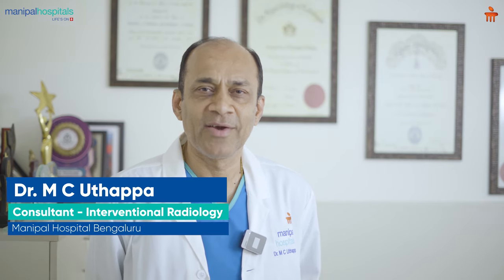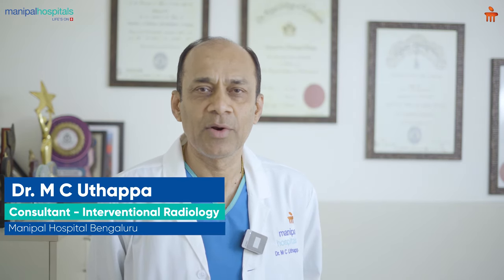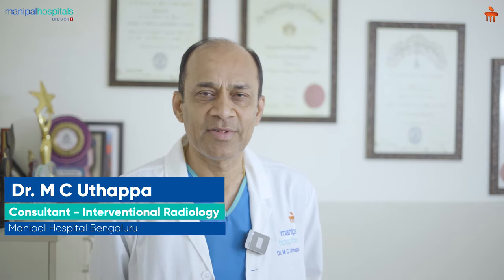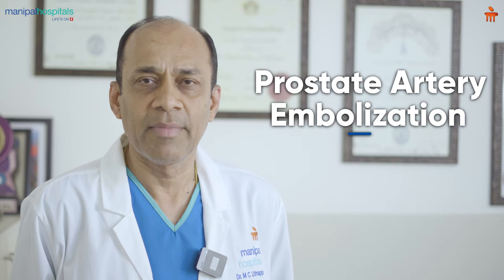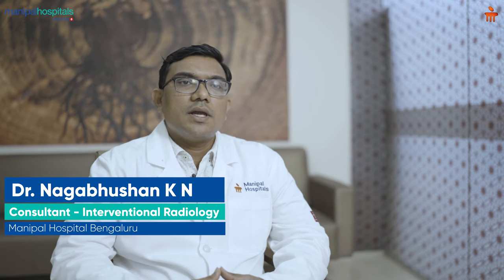Prostrate Artery Embolization-Interventional Radiology| DR. M C UTHAPPA| Manipal Hospitals Bengaluru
Prostate Artery Embolization (PAE) is a significant landmark procedure for patients suffering from benign enlargement of the prostate. It is a daycare procedure that can be performed with a tiny incision. Dr. M C Uthappa, Consultant - Interventional Radiology, and Dr. Nagabhushan K N, Consultant - Interventional Radiology, Manipal Hospitals Bengaluru, share insights on the case of 79-year-old patient of BPH and his recovery.

Manipal Hospital’s Department of Radiology is highly equipped with the latest technological advancements and exceptionally skilled staff who are committed to providing accurate diagnosis and radiological services to patients.

Manipal Hospital has made it a point to provide the best level of service for each patient visit. Our radiology department has revolutionized our patient’s experience, involving care and efficient services levels such as accurate scans, same - day service, flexible appointment timings, hospitality and a comfortable imaging experience.

Manipal Hospital’s radiology & imaging department is highly capable of performing almost any diagnostic imaging procedure as we are equipped with the latest technological modalites. Our on site radiologists are board certified, We are available throughout the week to provide you with any radiology or imaging service you may require.

Know More
View Full Doctor Profile: